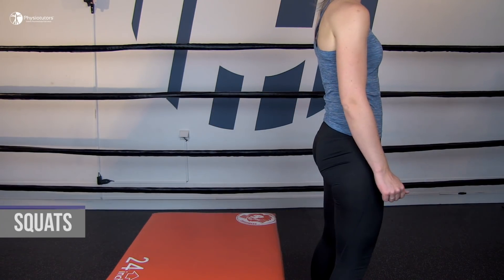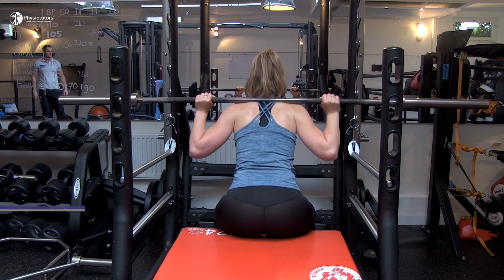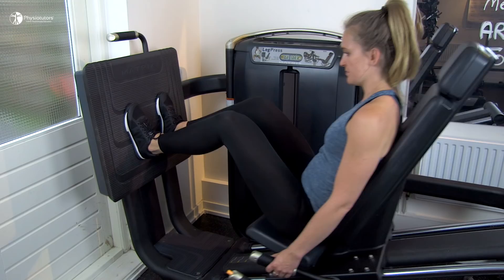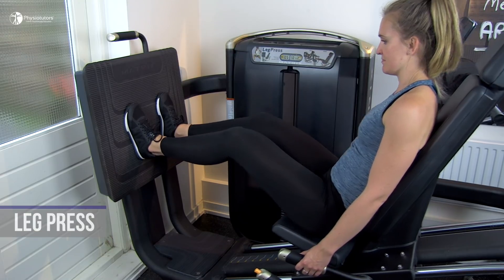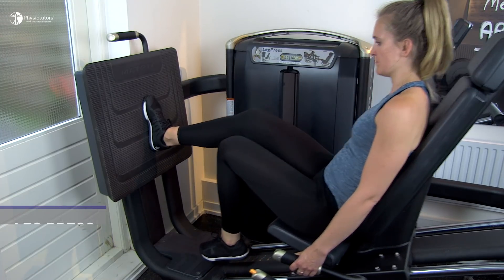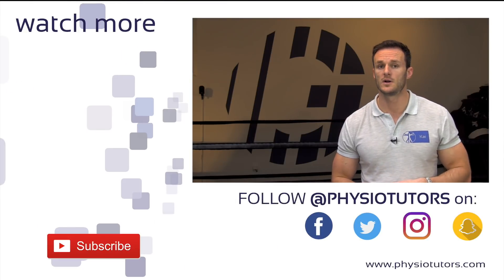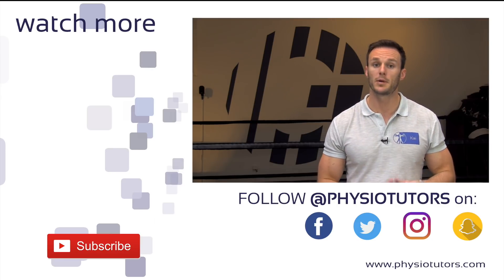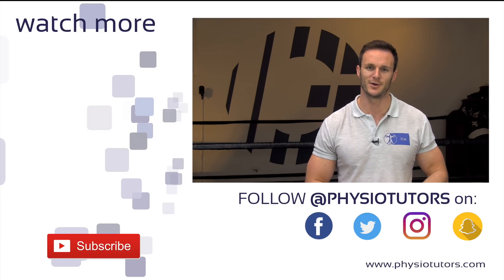Strength Training Program in Knee Osteoarthritis Rehabilitation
Enroll in our online course A key pillar of rehabilitation in patients with knee osteoarthritis is strength training of the quadriceps. Here are some exercises as well as training principles to follow.